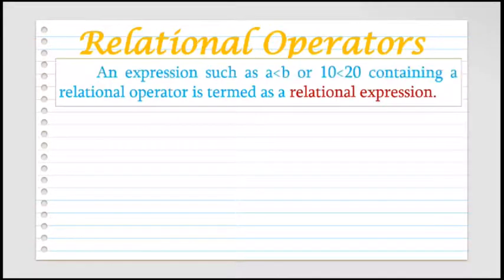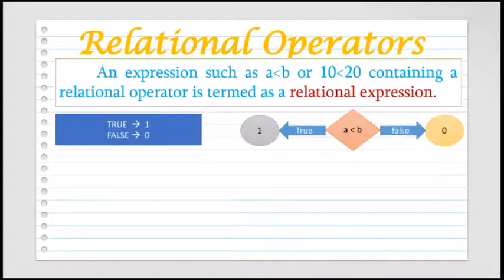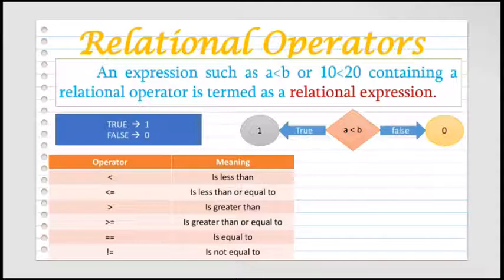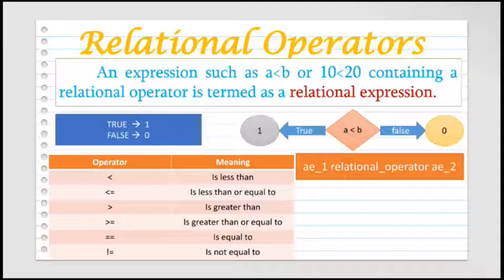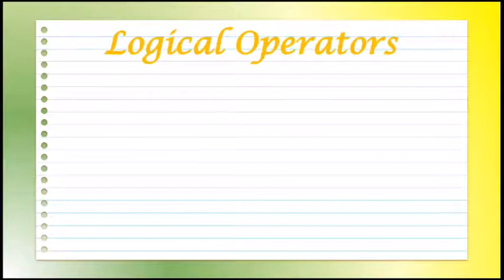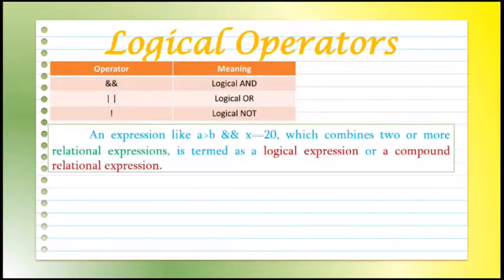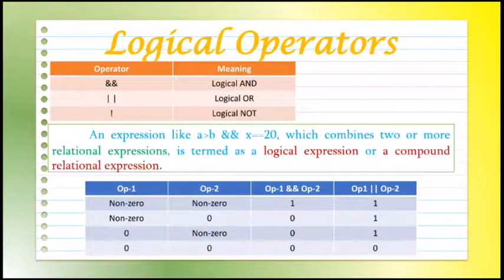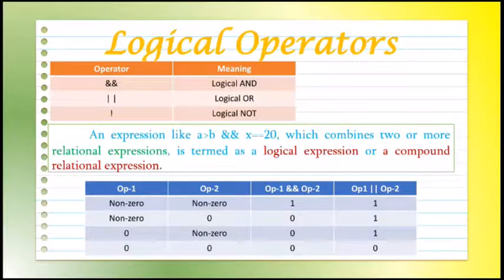C2 session 06